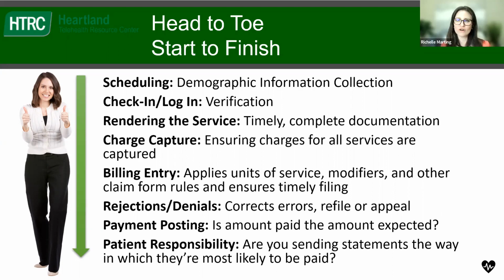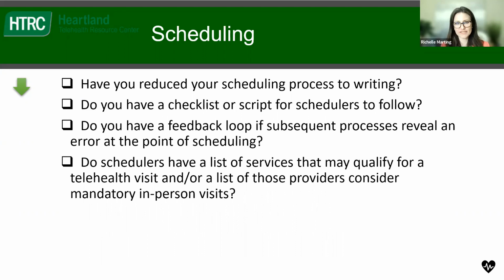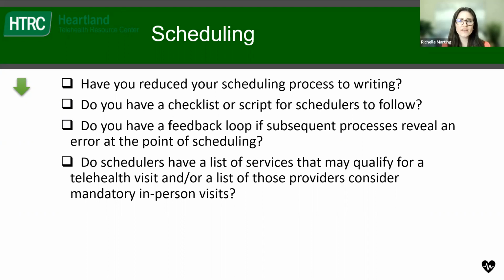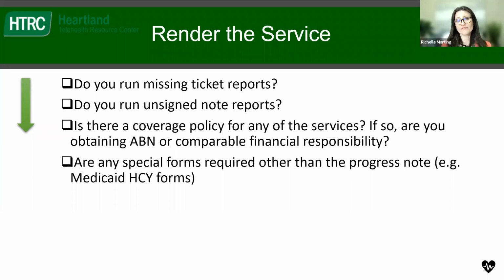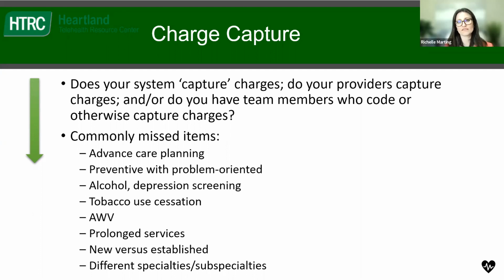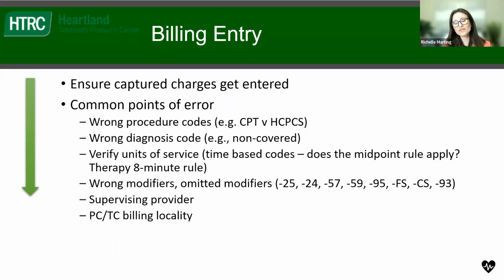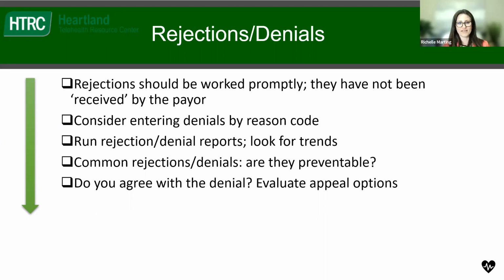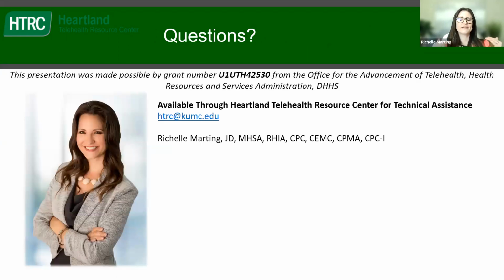HTRC Education Series: Evaluate and Assess Your Billing Process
April 4, 2023. Richelle Marting, JD, MHSA, RHIA will provide helpful tools to evaluate your current reimbursement processes, including planning for future sustainability as the public health emergency comes to an end.